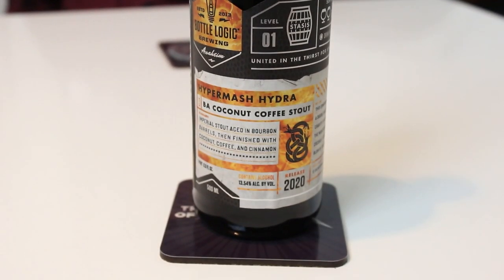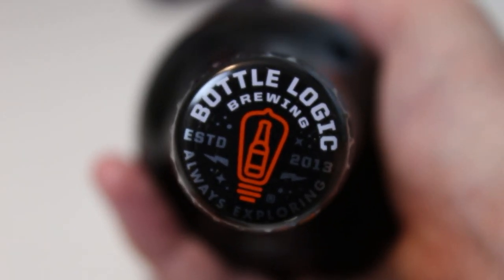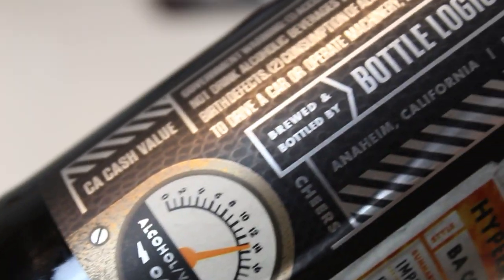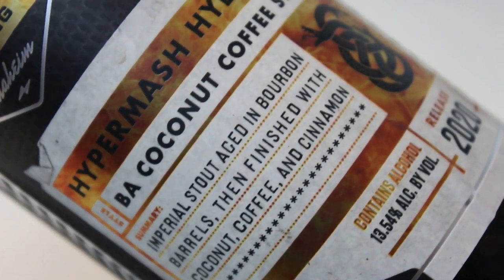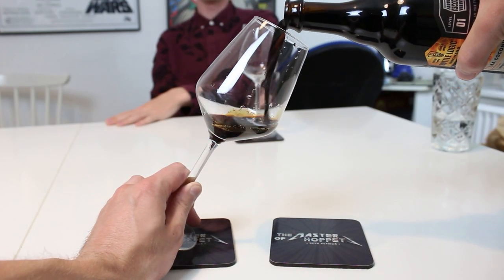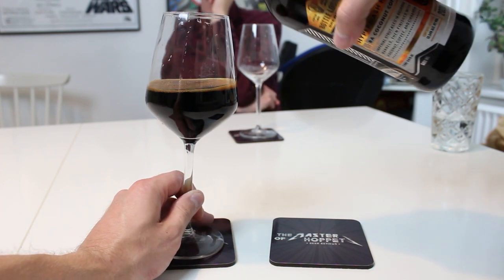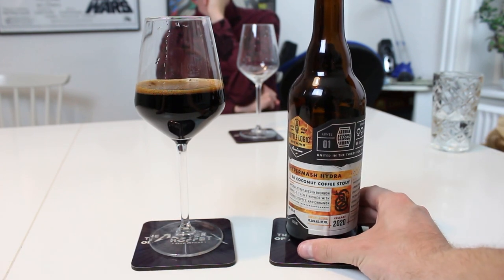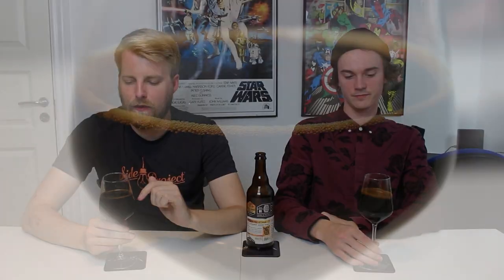Bottle Logic Hypermash Hydra | TMOH - Beer Review #3380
Information About This Beer:

Brewery: Bottle Logic Brewing
Beer: Bottle Logic Hypermash Hydra
Style: Imperial Stout
Location: Brewed by Bottle Logic Brewing in Anaheim, California, USA.
ABV: 13.54%
Rating: 98/100